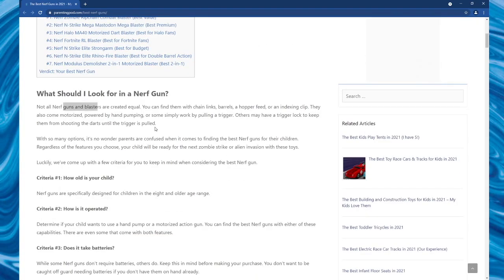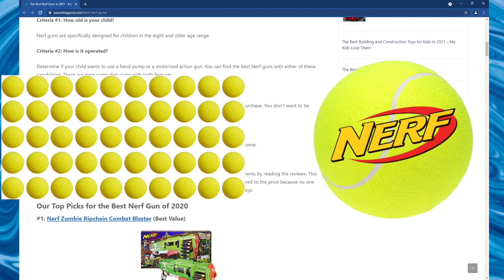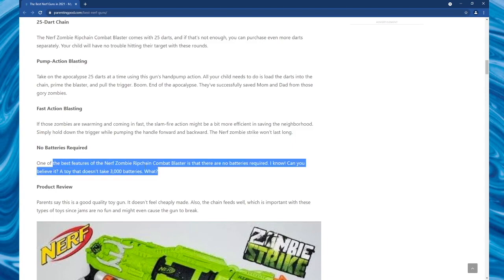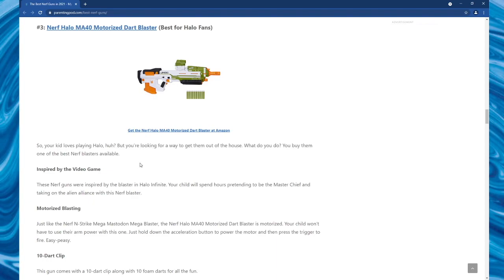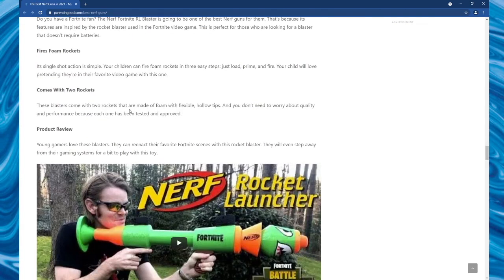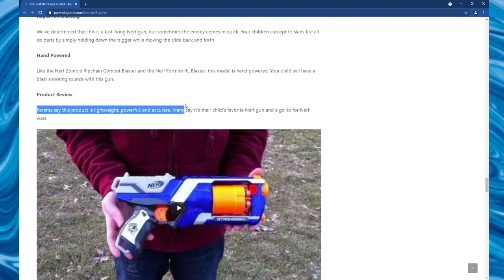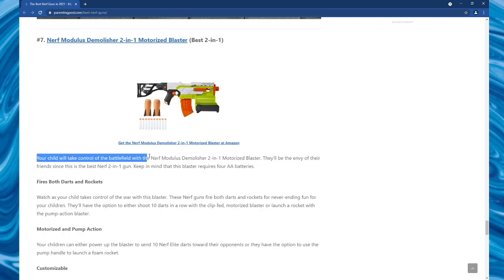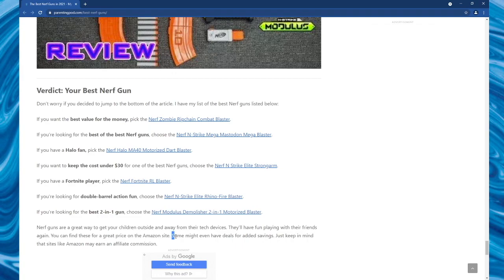Top Blasters of 2021 (ACCORDING TO PARENTING POD)